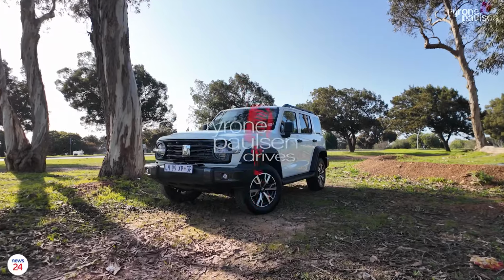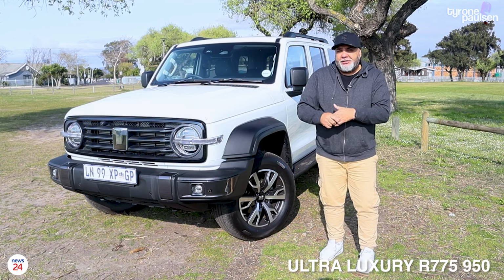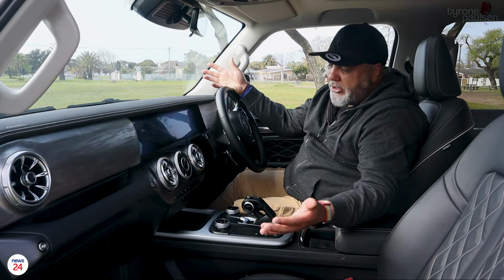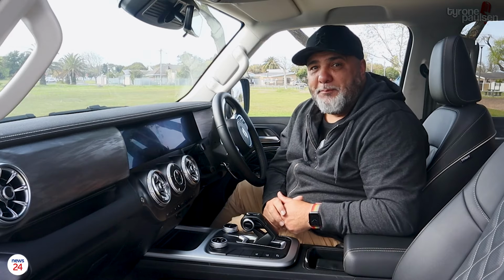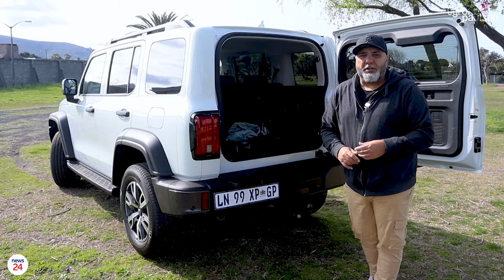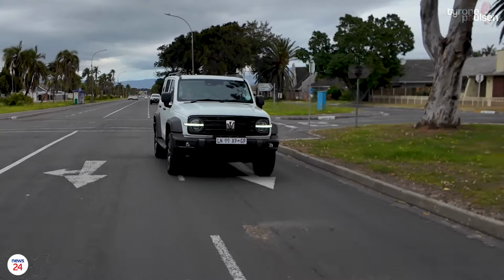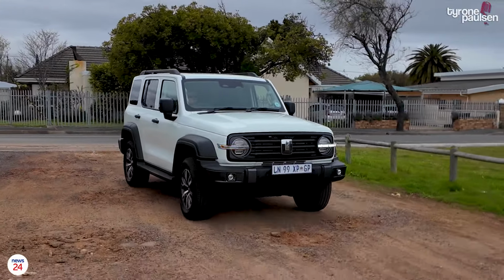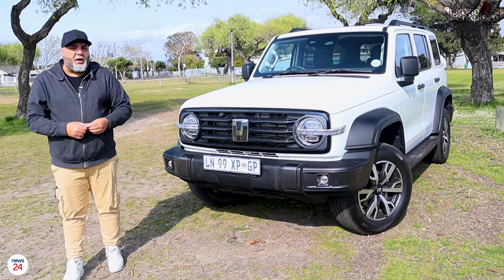I DROVE A TANK, a GWM TANK 300 HEV REVIEW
I finally get to drive a real TANK around the streets of Cape Town, well the GWM TANK 300 HEV. This car was one I had to answer the most questions about by other motorist. What is it? Why does it look like a Jeep? Is it expensive? How does it drive?